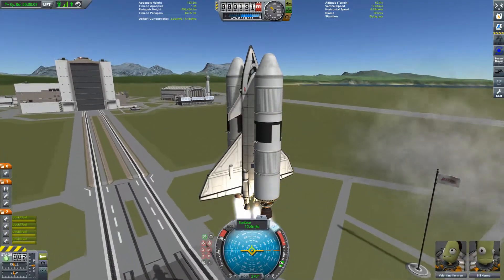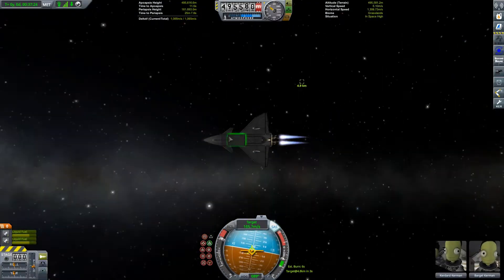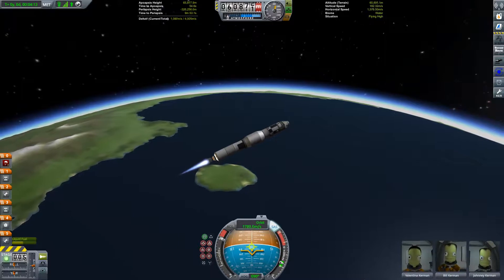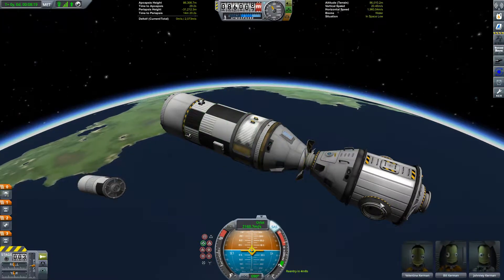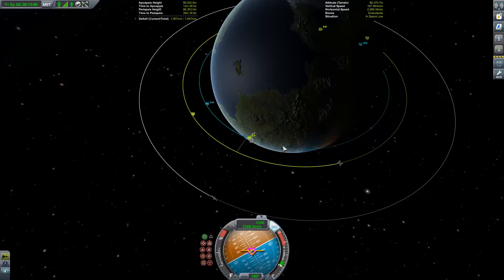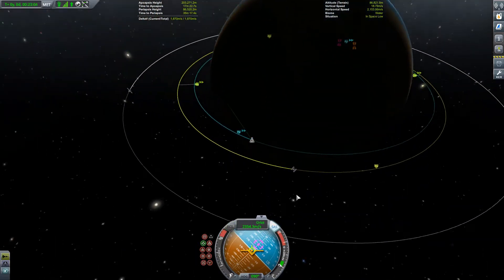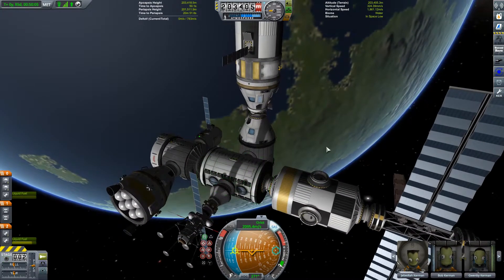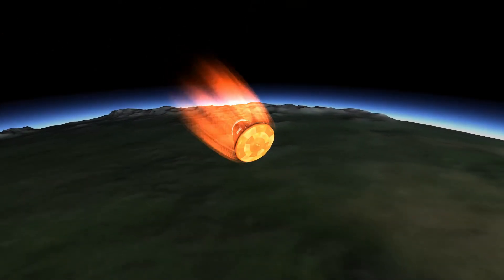Kerbal Space Program: The Journey Begins - Part 17 - The Beginning of the End (of the Beginning)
Our transfer window to Duna creeps ever closer, so it's time to stop beating about the bush and actually start assembling the vehicle.  But that's not before a couple of probe missions.